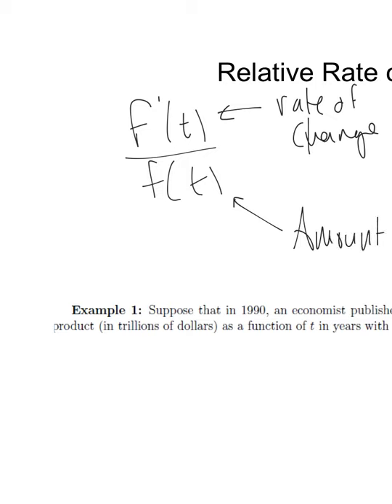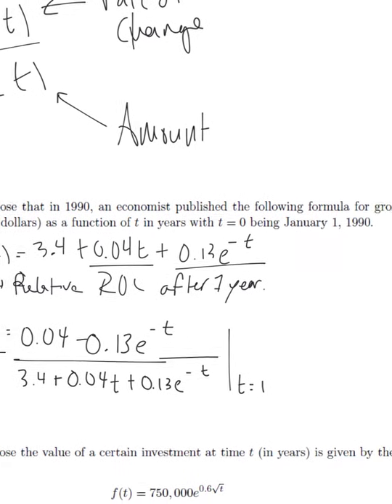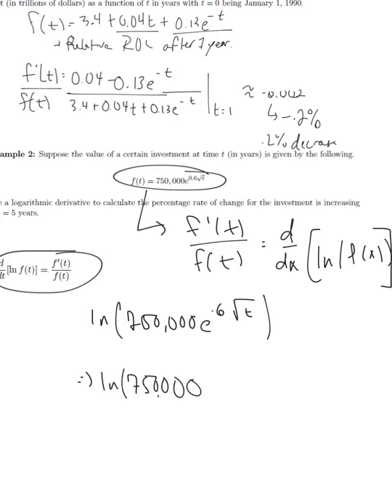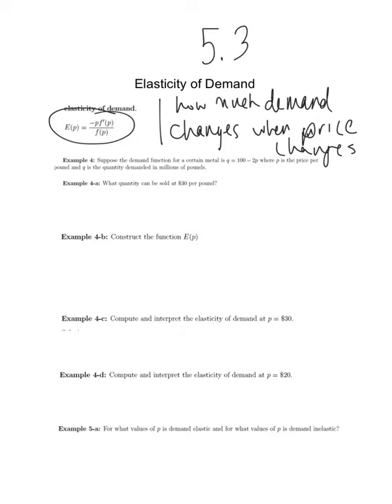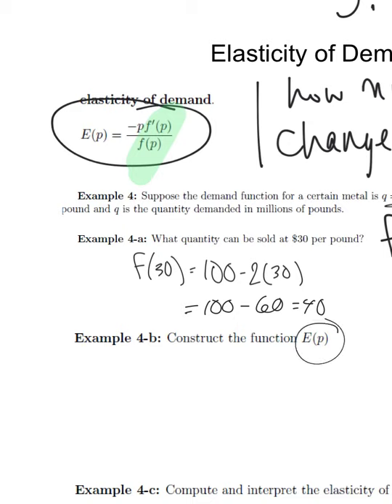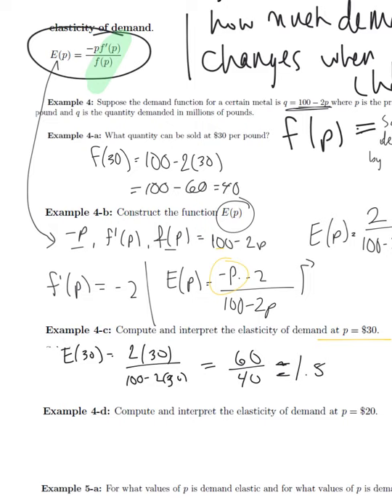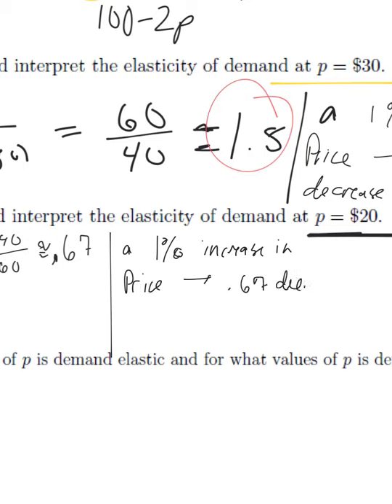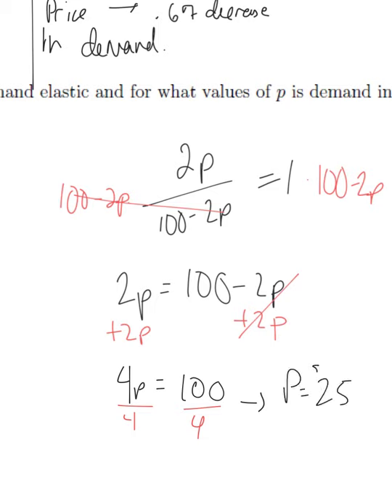MAT 122 Week 4